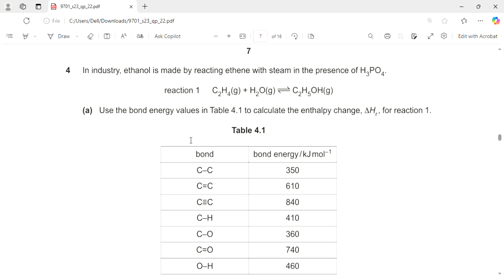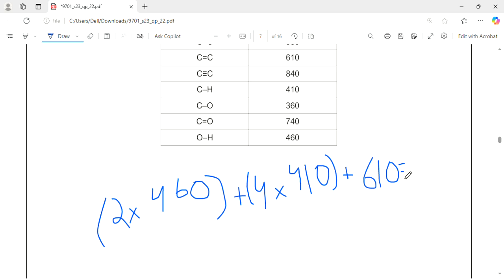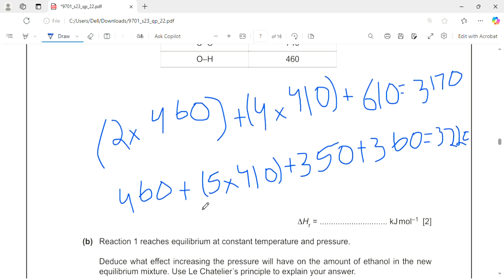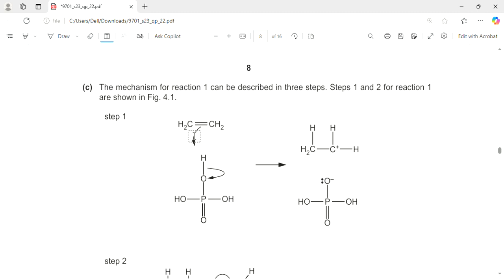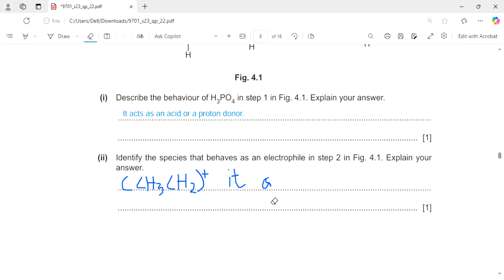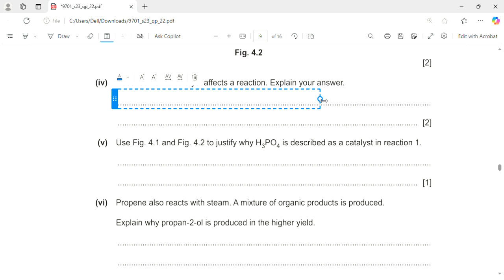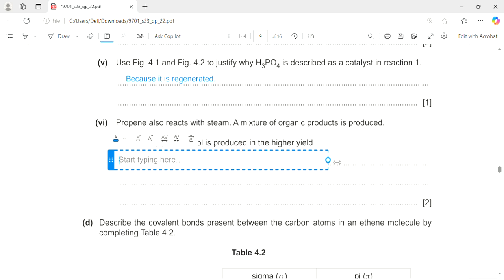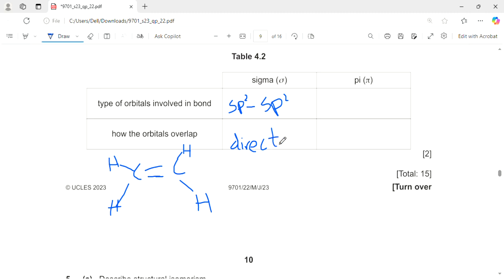Cambridge AS and A Level Chemistry 9701 May/June 2023 Q4 | V22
Cambridge AS and A Level Chemistry 9701 May/June 2023 Q4 V22. Yearly Past Papers with exact solutions .Clear all doubts, Depth knowledge of Chemistry.